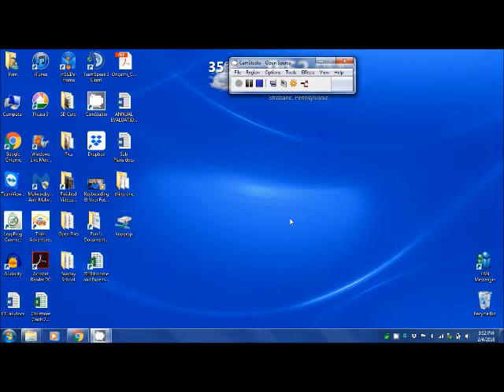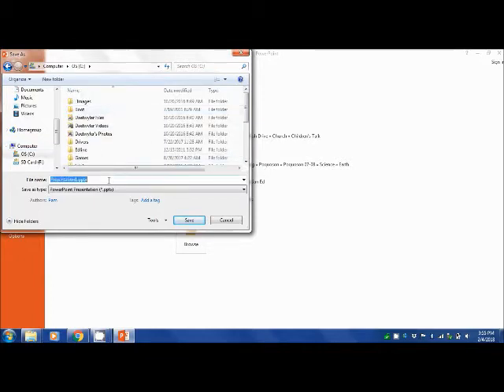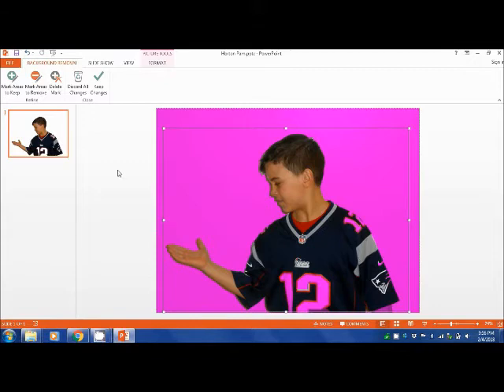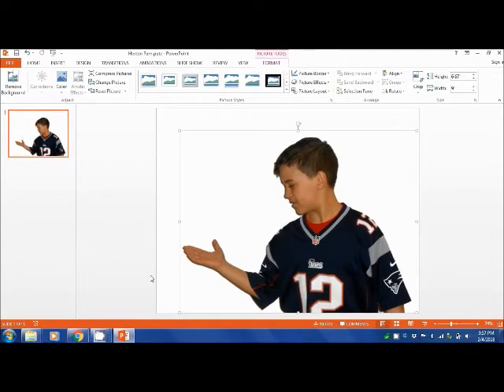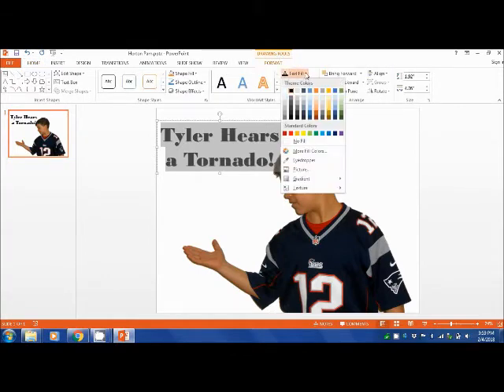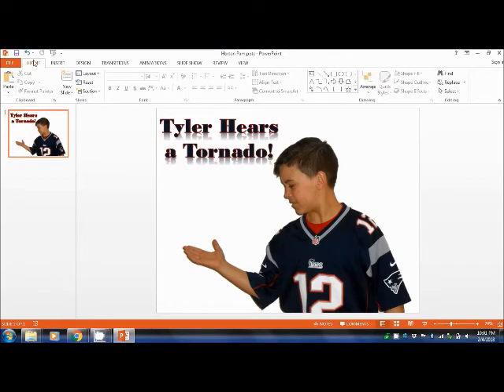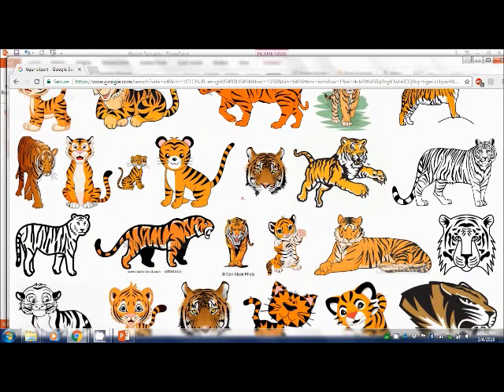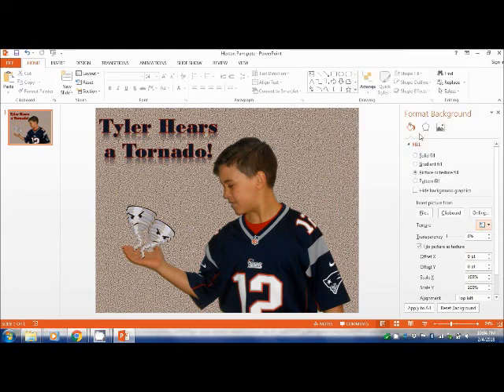Seuss 5th - Horton Hears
5th Grade - Trinity West and South
Explanation of how to make the "Horton Hears a Who" style poster using Microsoft PowerPoint.